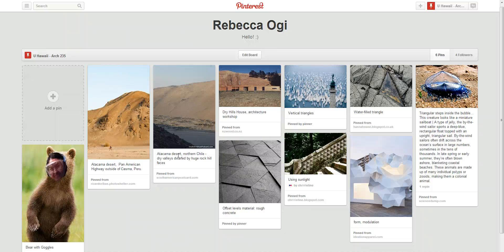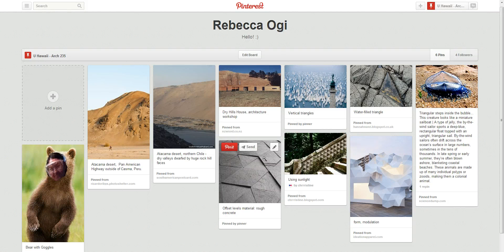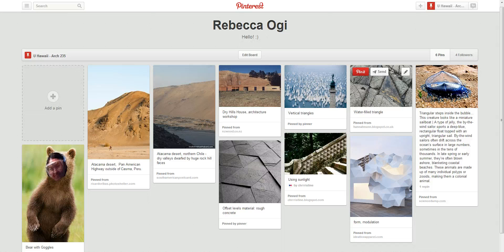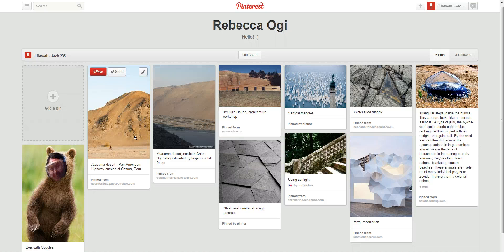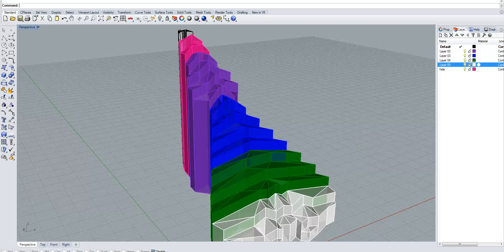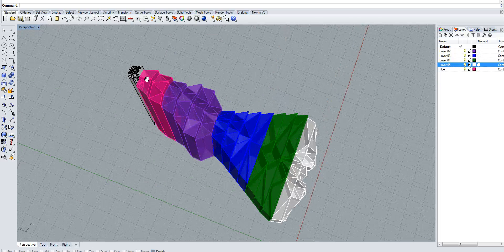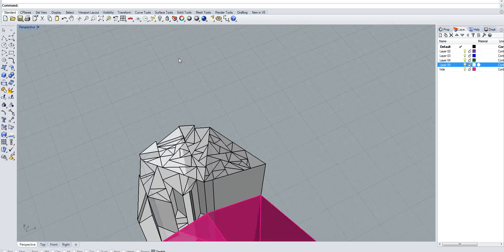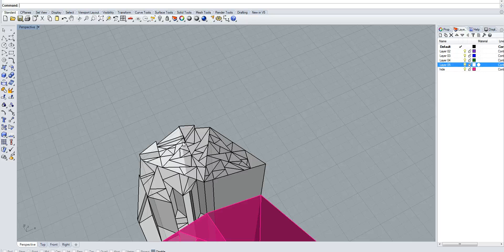Triangulated Facade Proposal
Rhino triangulated facade proposal.